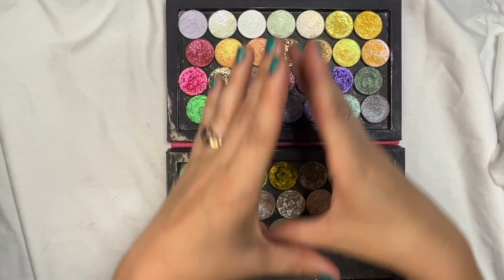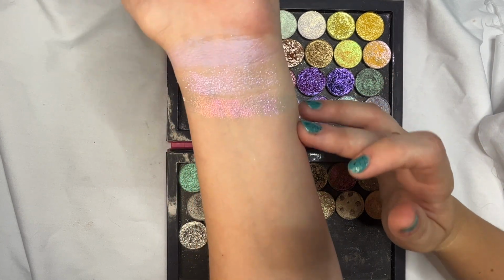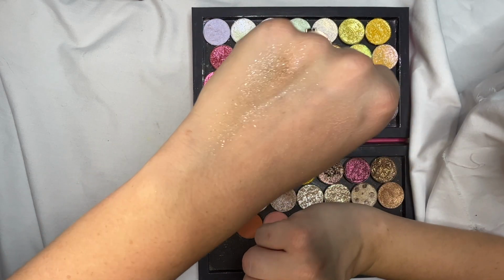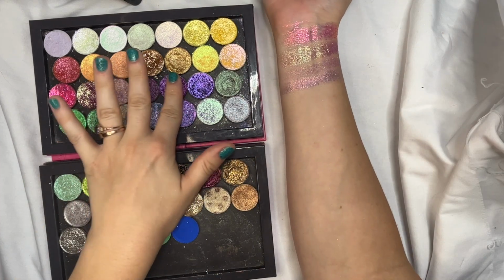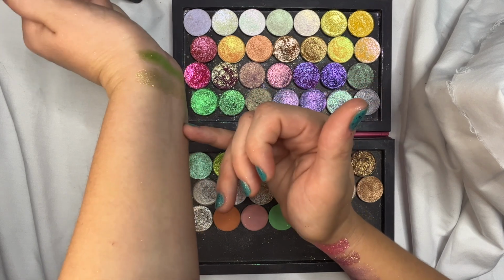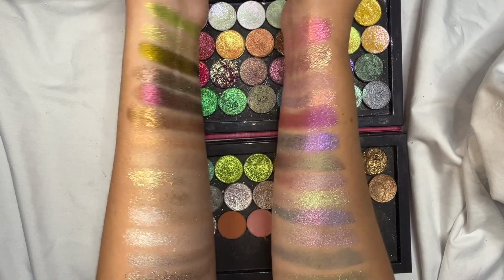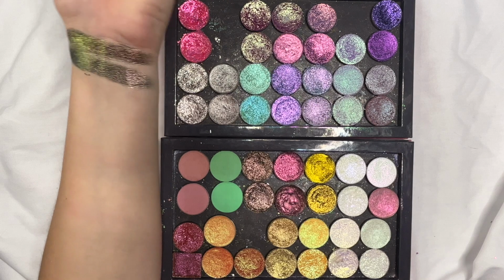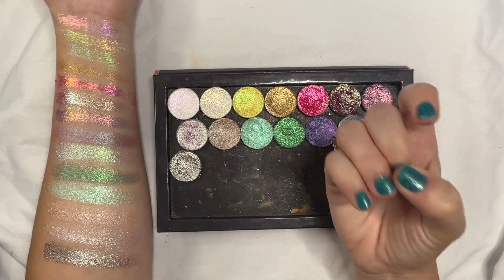Copacetic Cosmetics Single Shadow Swatches Brand Overview & Comparisons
My polish is an old Cuticula Polish Pickup exclusive from 2021, so it isn't available anymore! But I've seen some good dupes on Polish Pickup more recently, so it's always worth checking!

If you want to see a close up of my makeup look, check out my Instagram.

Also feel free to check out my Tik Tok for videos of looks I've done!

Title card created by me
Ukulele songs are played by me

Time stamps:
4:52 Swatches
42:24 Comparisons
54:14 Top 15 Recommendations